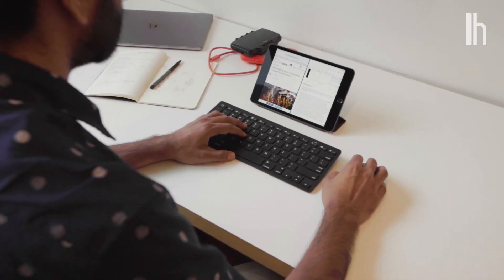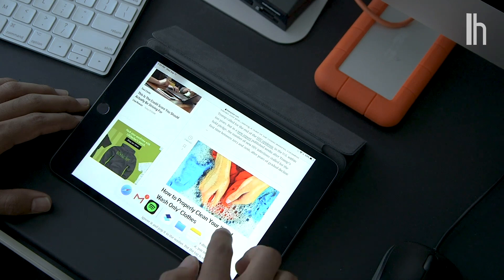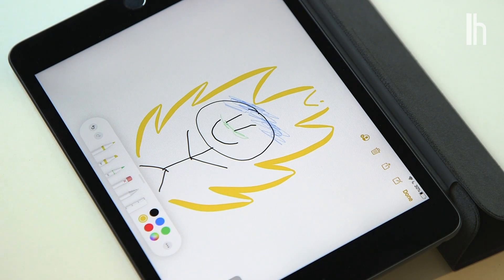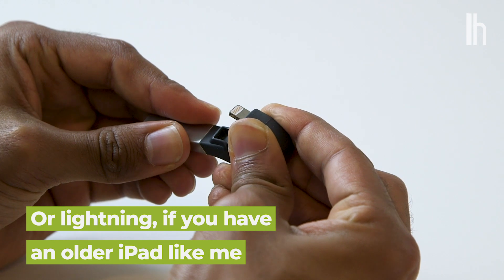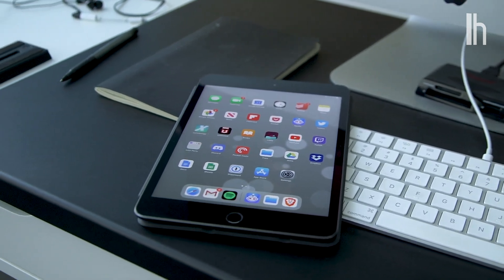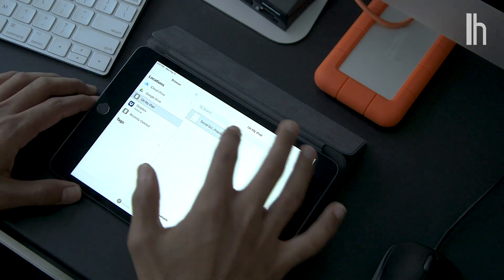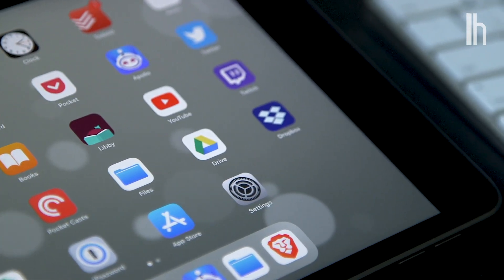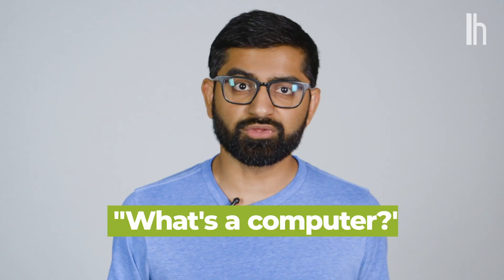Why The iPad is Finally Ready to Replace Your Laptop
With the release of iPad OS and ios 13, is the iPad finally ready to meet all your daily computer needs?